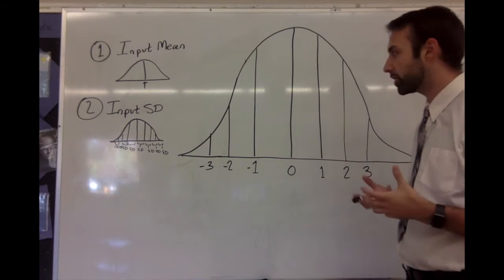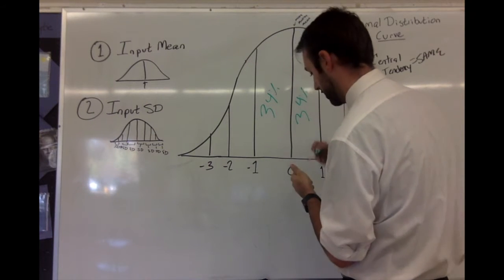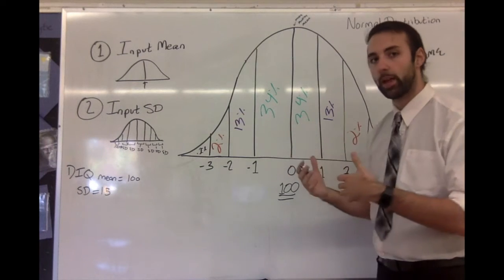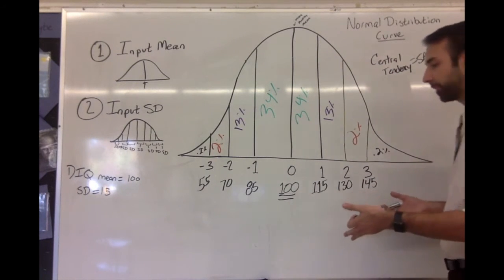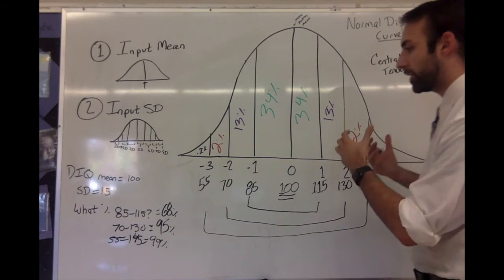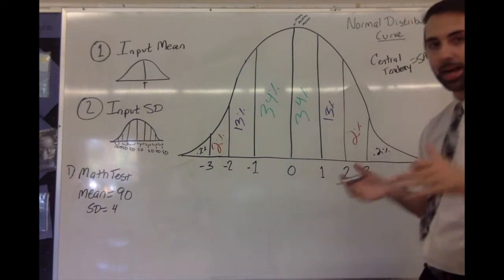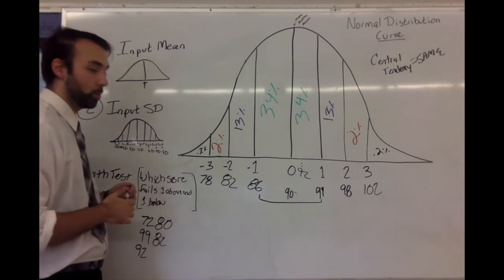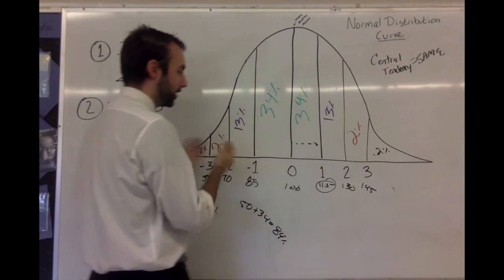Standard Deviation: How to Use a Normal Distribution Curve